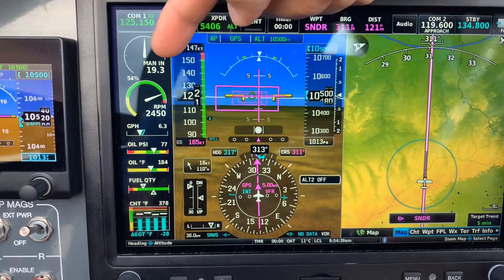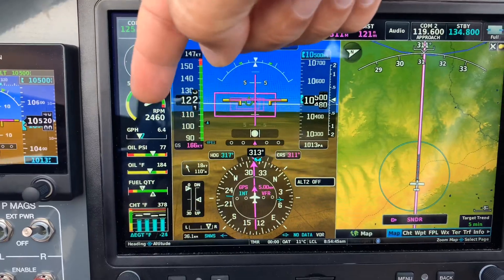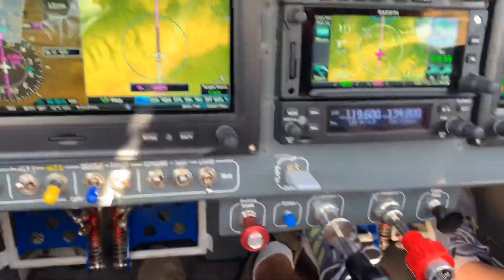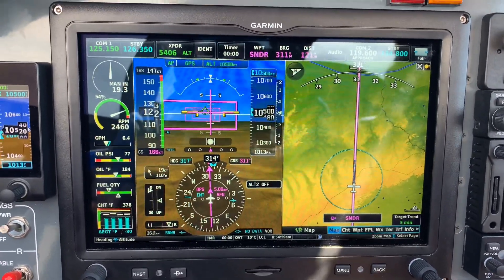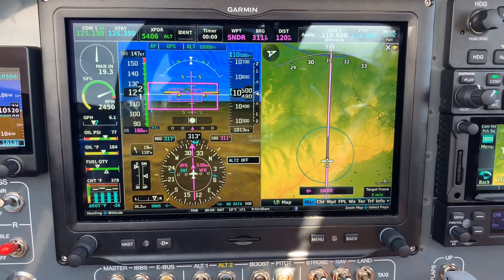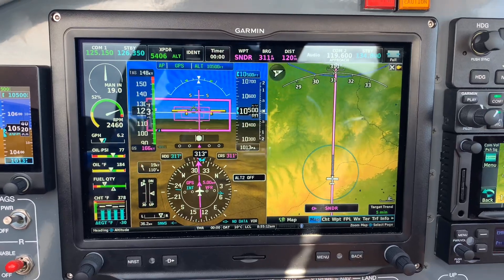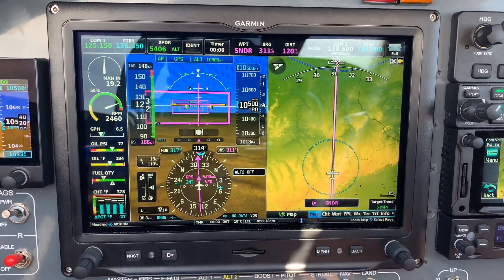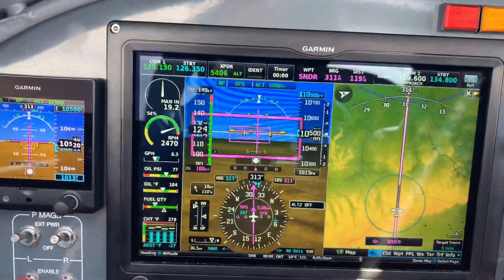Performance do nosso RV-9A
Vários pilotos de rv9 no Brasil nos perguntaram como andamos mais rápido do que o rv9 daqui. E o motor! Temos um Continental Titan IO-340 que tem o peso do O-320 comum daqui mas com 180hp. Se estão pensando em motor, fale com eles!